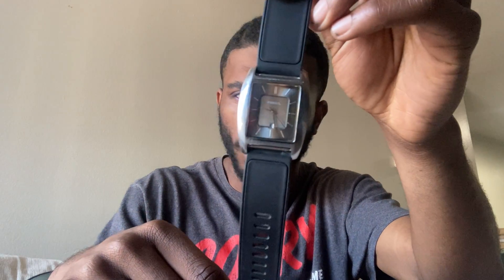Vintage Fashion Watches